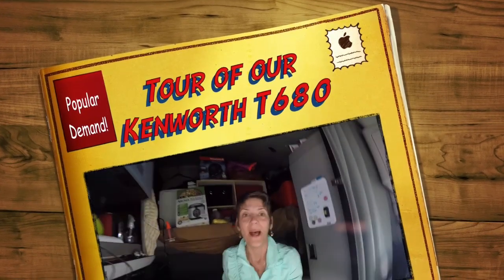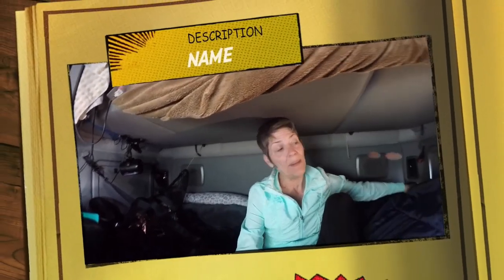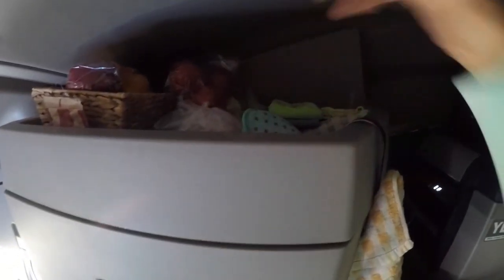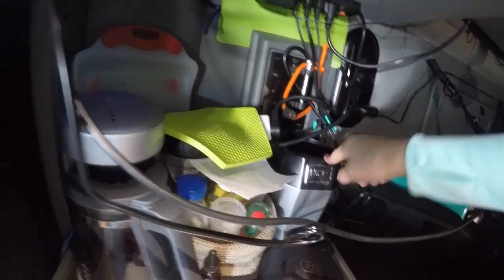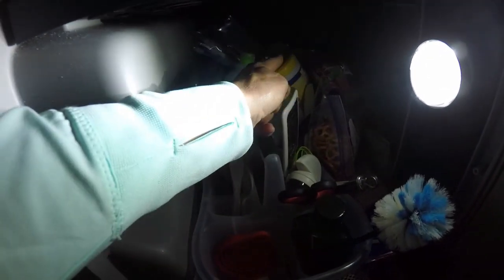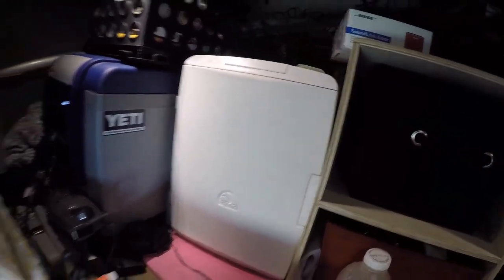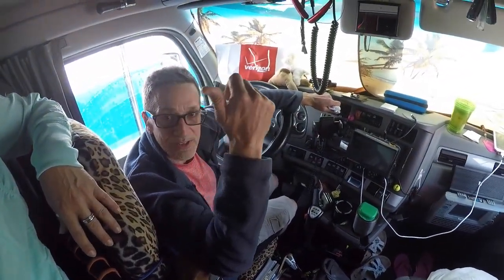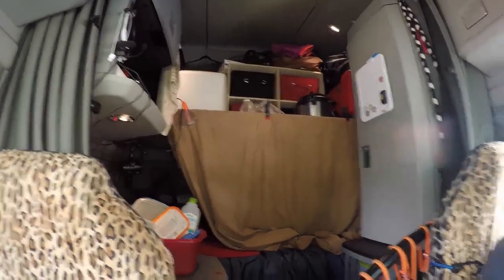6-2-15 Our Kenworth T680 Inside Tour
🗒️ SHOW NOTES 🗒️

⭐ new! “MAKE A MILLION WITH YOUR MARRIAGE” ⭐
The blueprint America’s married and same-household couples have been waiting for! Step-by-step blueprint to get into couples team trucking and earn $100K in your first 12 months as team drivers.

👉 NEW! Official LovinTruckin Website 2023: 🔗

⚡  NEW! Official LovinTruckin Email List (stay in touch no matter what!) 2023/24 ⚡
A long time coming and finally here.